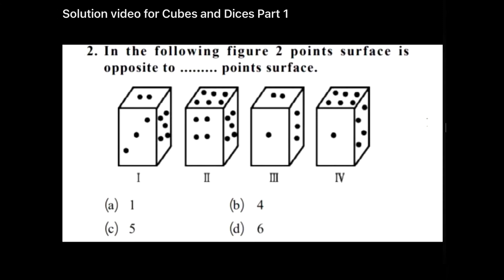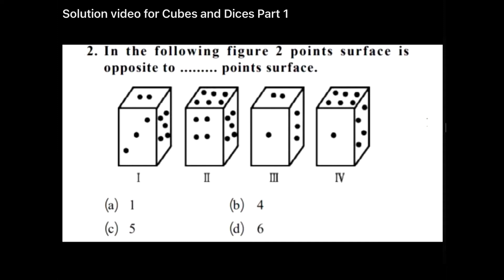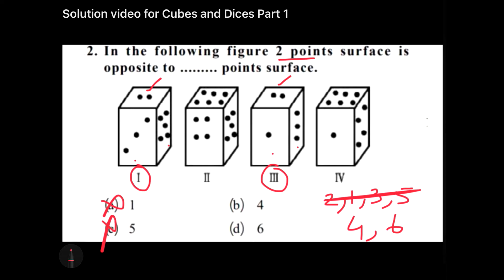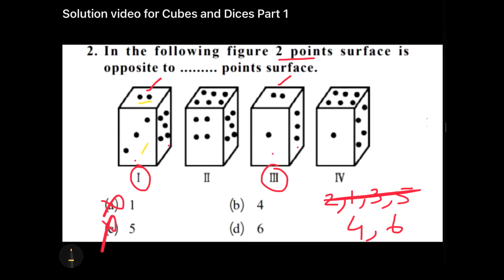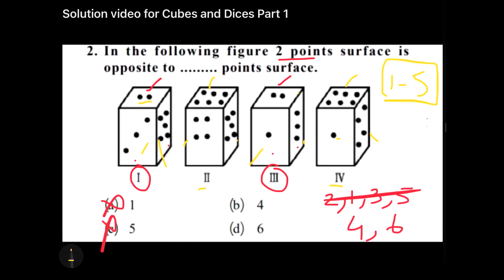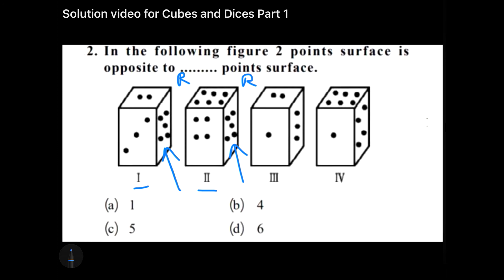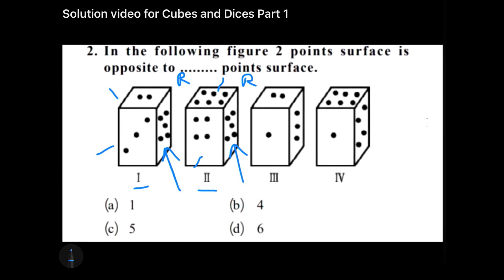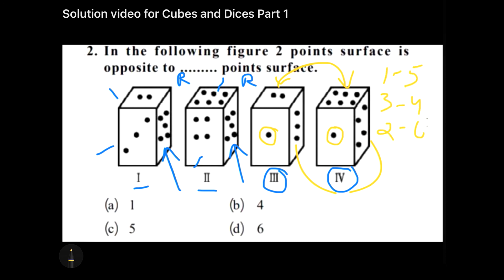Visualization Process for Cubes and Dices Part 1 Solution | Logical Reasoning | Priyasha Das | LR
This video is based on how to solve the Cubes and Dices questions with Visualization Process/Technique.
It includes easier and faster ways of solving the dices related questions.

Please check out the other playlists as well.

Happy Learning!!

cubes and dice - non verbal reasoning questions and answers
cubes and dice formula
cubes and dice reasoning tricks
cubes logical reasoning
cubes tricks
cubes shortcuts
cubes and dice reasoning tricks in English
cubes logical reasoning cat
cubes and cuboids
dice tricks reasoning
dice problems
dice problems reasoning
dice tricks
dice problems reasoning
dice problems solutions
famous dice problems
dice problems rules
dice problems shortcuts
yet another analysis of dice problems

Boom..!! You have landed to the perfect place.